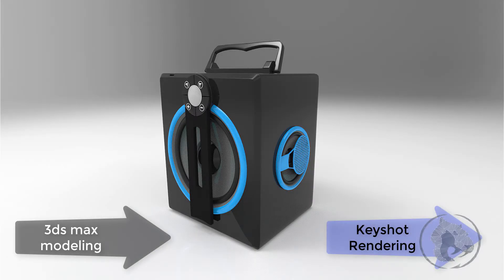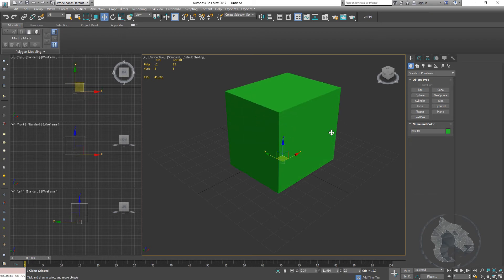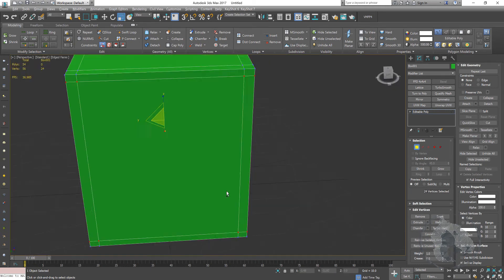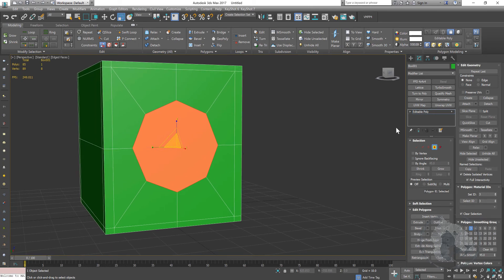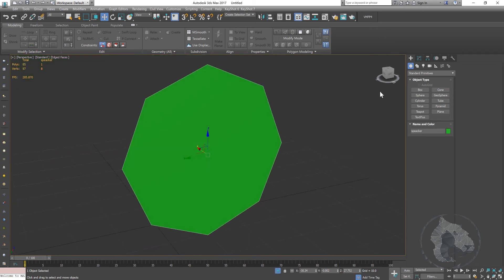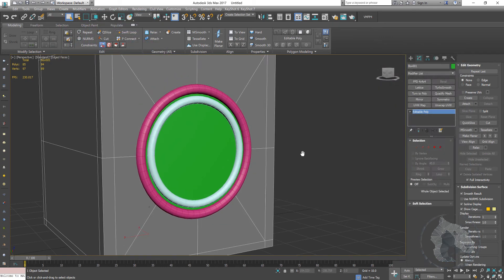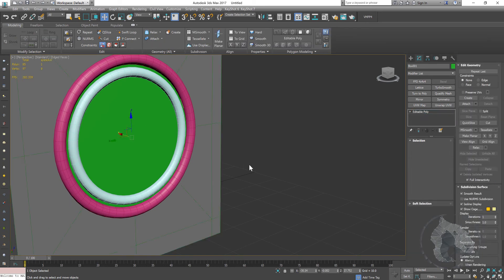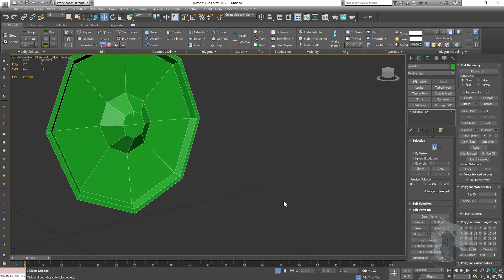Part 01 3ds max 2017 Modeling and render in keyshot 7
This is a beginners tutorial in Autodesk 3ds max 2017 that takes you step by step of creating Speaker once we complete the process we will jump into keyshot 7 for the rendering process as you can see the out

for wire frame rendering in Autodesk Maya

I hope this tutorial was pretty useful and if you anything questions please leave in a  comment section below

For
more